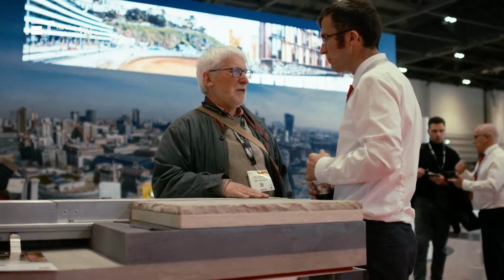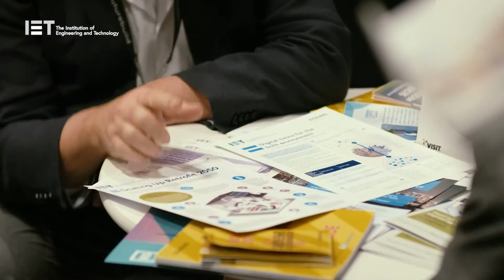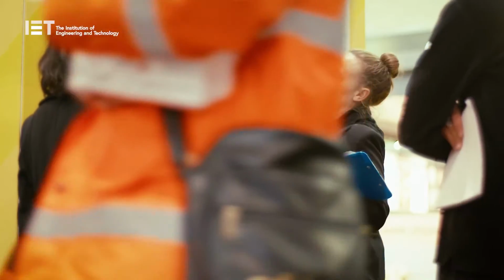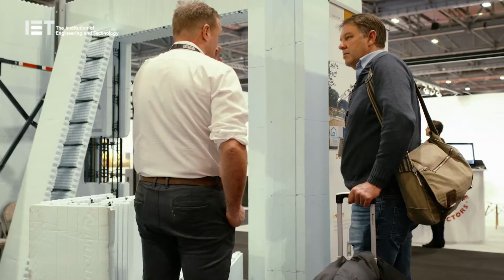Energiesprong UK Design Competition Winners: Jon Moorhouse and Mark Brown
Energiesprong UK launched a design competition in November 2019 at Accelerator Day. The aim of the Design Competition was to develop new approaches for high-performance, scalable and cost-effective net zero retrofit solutions focused on apartment blocks. During the event, we interviewed presenters to learn more about the aims of the competition, the purpose, challenges and intentions. The concept designs of the winning teams were presented at Futurebuild in London on March 2020.

The Design Competition had 3 categories; Build up, adding a layer on top of existing flats, while ensuring whole building net zero energy, net zero energy concept designs for low rise apartments/flats, and billing, metering and monitoring solutions. We asked the winners which housing property their team was given, how they overcame challenges, the most innovative aspect of their proposed solution, and how they see your solution becoming a reality. Meet Jon Moorhouse and Mark Brown, winners from category 2.